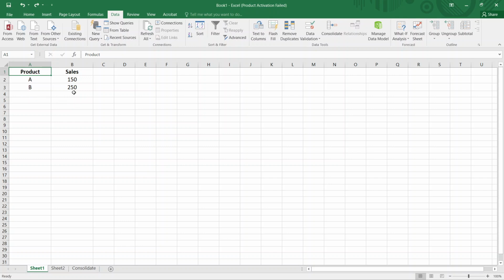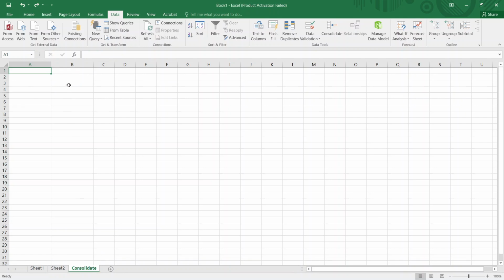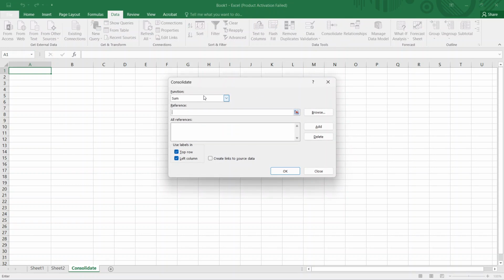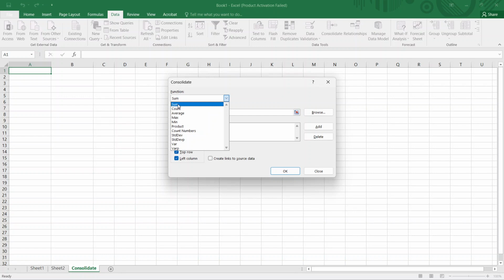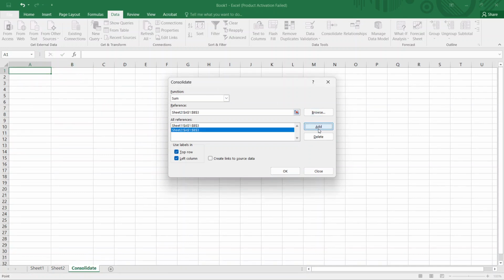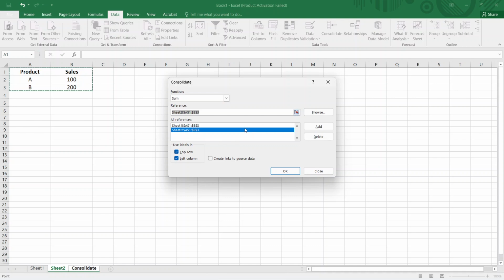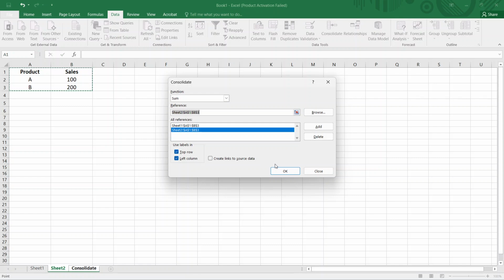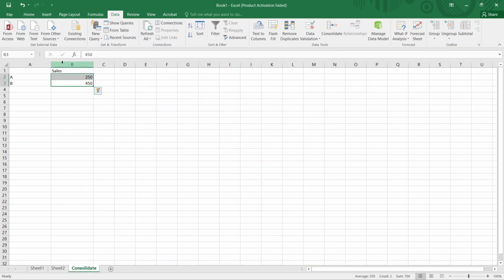How to Consolidate Data in Microsoft Excel (2026) | Step-by-Step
Learn how to consolidate data in Microsoft Excel using the built-in Consolidate tool and formula-based methods that actually work in the current version. This tutorial walks you through combining data from multiple sheets or workbooks into a single summary view without manual copy-pasting. You will see how to choose the right reference ranges, set up labels correctly, and avoid the most common errors that break your output. Whether you are merging sales reports, inventory sheets, or any structured dataset, this method is accurate and repeatable. This is the updated approach that works in Excel 365 and Excel 2021. Watch until the end to make sure your consolidation is set up correctly.